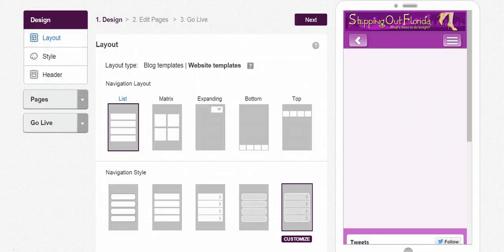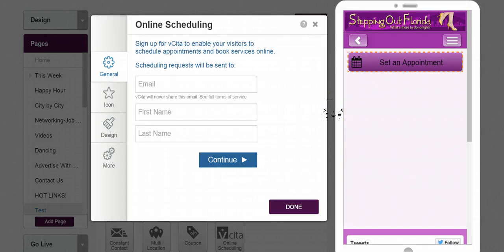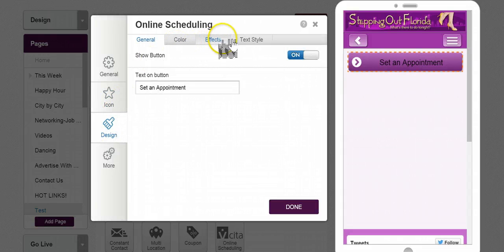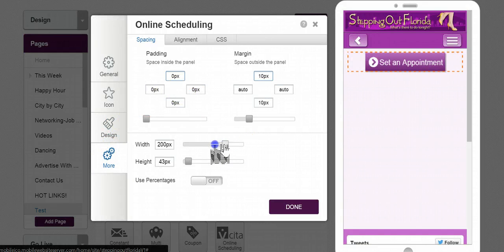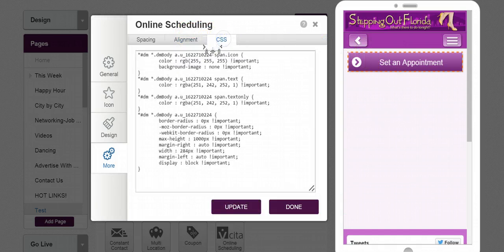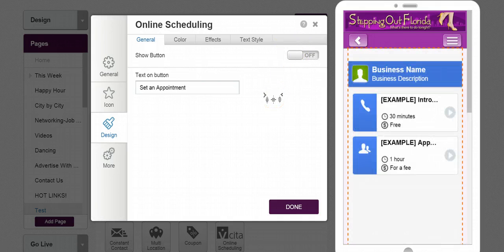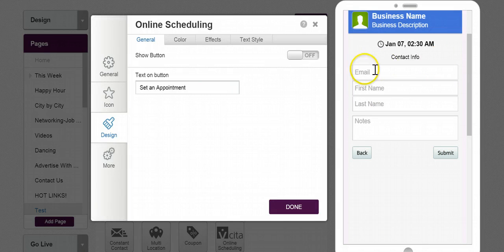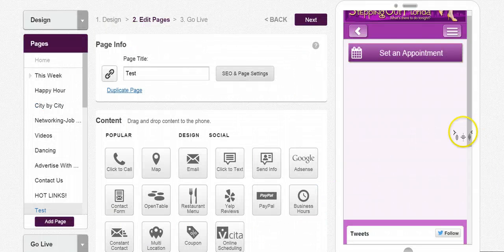Elements Vcita Online Scheduler